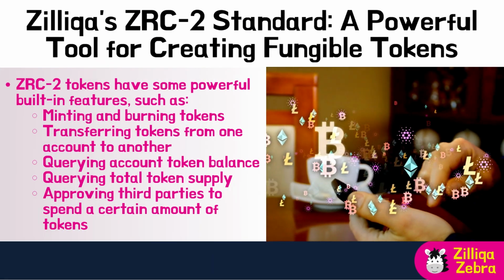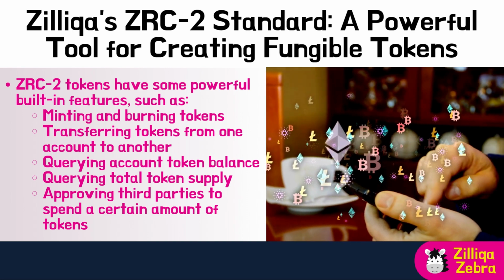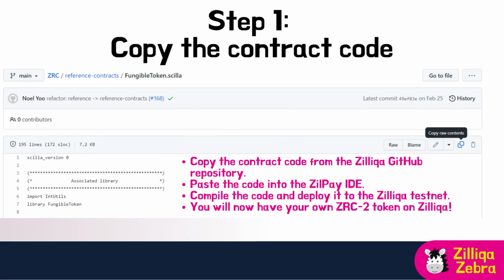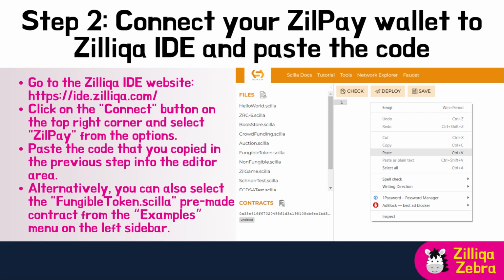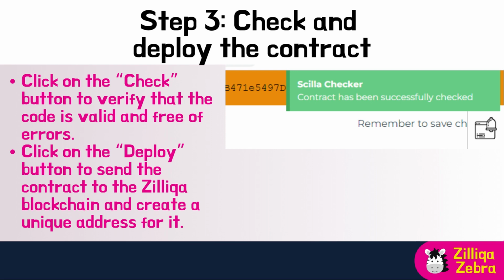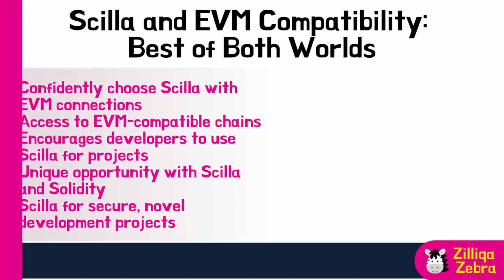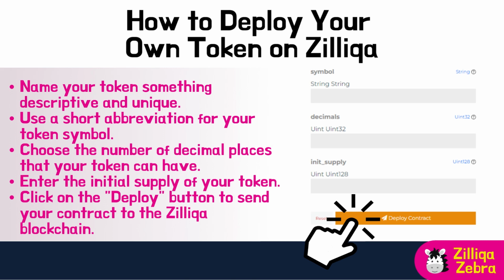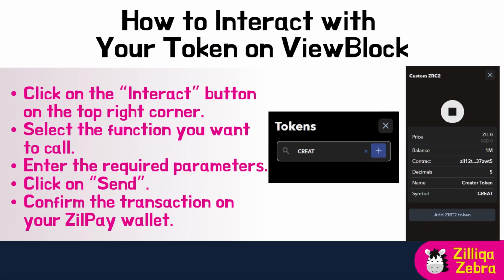How to Launch Your Own Token on Zilliqa | Zilliqa Zebra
In this video, I will show you how to launch your own token on Zilliqa. Zilliqa is a high-performance, scalable, and secure blockchain platform that is designed to support a wide range of decentralized applications (dApps).

🟡TIMESTAMP
0:06 - Introduction to Zilliqa Zebra
0:30 - Why Launch on Zilliqa
0:49 - Token Purpose and Types
1:33 - ZRC-2 Fungible Tokens
2:25 - Token Launch Preparation
3:34 - Launch Process Step 1
3:56 - Launch Process Step 2
4:59 - Launch Process Step 3
5:44 - Launch Process Step 4
7:28 - Token Deployment Success
7:55 - Viewing Token on ViewBlock
9:46 - Listing Token on ZilSwap & ZILO
10:05 - Video Conclusion

To launch your own token on Zilliqa, you will need to:

Create a Zilliqa account and deposit some ZILs.
Go to the Zilliqa IDE and create a new smart contract.
Write the code for your token.
Deploy your contract to the Zilliqa blockchain.
List your token on ZilSwap or ZILO.
I will walk you through each of these steps in detail in this video.

Step 1: Create a Zilliqa account and deposit some ZILs

The first step is to create a Zilliqa account. You can do this by going to the Zilliqa website and clicking on the "Create Account" button. Once you have created an account, you will need to deposit some ZILs into your account. You can do this by going to the "Deposit" page and entering your ZIL address.

Step 2: Go to the Zilliqa IDE and create a new smart contract

The Zilliqa IDE is a web-based development environment that allows you to write, compile, and deploy smart contracts on the Zilliqa blockchain. To go to the Zilliqa IDE, you can click on the "IDE" button on the Zilliqa website.

Once you are in the Zilliqa IDE, you will need to create a new smart contract. To do this, click on the "Create" button and select the "Smart Contract" option. You will then need to provide a name for your smart contract and select the programming language that you want to use.

Step 3: Write the code for your token

The code for your token will need to define the following:

The name of your token
The symbol of your token
The decimals of your token
The total supply of your token
The initial supply of your token
You can find an example of token code on the Zilliqa website.

Step 4: Deploy your contract to the Zilliqa blockchain

Once you have written the code for your token, you will need to deploy it to the Zilliqa blockchain. To do this, click on the "Deploy" button in the Zilliqa IDE. You will then need to confirm the deployment.

Step 5: List your token on ZilSwap or ZILO

Once your token has been deployed, you can list it on ZilSwap or ZILO. ZilSwap is a decentralized exchange that allows you to swap your token for other tokens or ZILs. ZILO is a platform that allows ZWAP holders to participate in new token launches on ZilSwap.

I hope this video has helped you learn how to launch your own token on Zilliqa.

Zilliqa Zebra provides news, updates, how-to, guides and all things related to the Zilliqa, the first public blockchain to implement sharding on its mainnet. Zilliqa Zebra also shares weekly price predictions on Zilliqa.

Zilliqa Zebra is an ardent supporter of the Zilliqa blockchain.

Zilliqa Zebra is honored to be listed on Feedspot's 10 Blockchain Youtube Channels to Follow in 2021 @